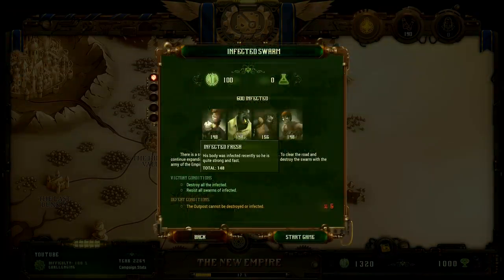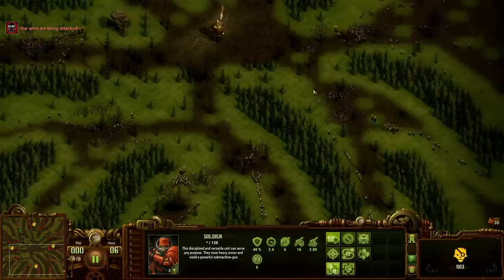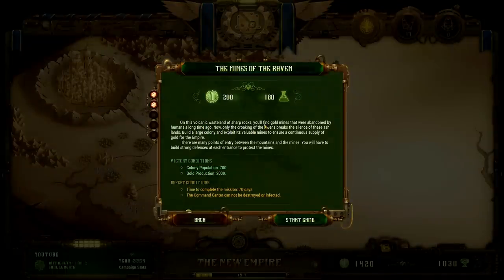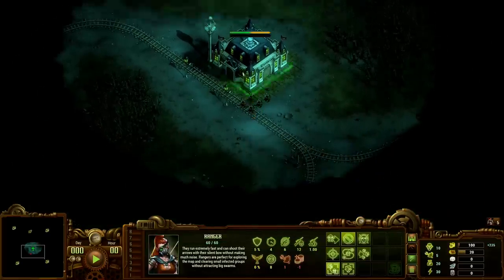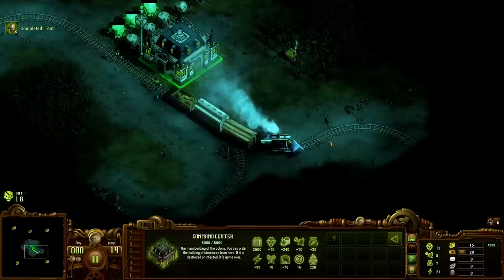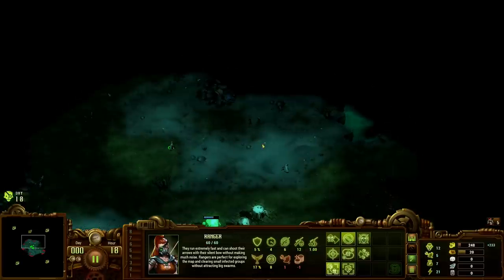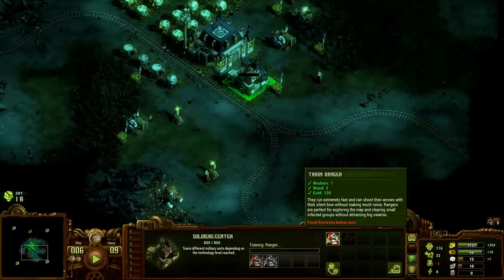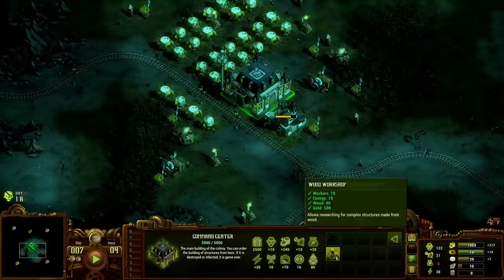INFECTED SWARM and Mines of the Raven - Part 13 - They Are Billions CAMPAIGN MODE Lets Play Gameplay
They Are Billions is a Steampunk strategy game set on a post-apocalyptic planet. With it's 1.0 full release comes a full on campaign mode! They Are Billions Campaign Part 12 Lets Play Walkthrough Gameplay ► Full series playlist 👇🏻 OTHER GAME PLAYTHROUGHS 👇🏻

🤔 NEW HERE? 🤔

Brossard QC
J4X2V7
Canada

Campaign: The New Empire - Available now!

Lead the campaign under the orders of Quintus Crane, ruler of the New Empire, and reconquer the lands devastated by the infected.

48 missions with more than 60 hours of gameplay.
Build fortified colonies to survive in infected territories
Destroy the swarms of infected with the Imperial Army.
Make your colonies evolve with more than 90 available technologies.
Explore the ancient human fortresses with your Hero.
Discover the story behind the apocalypse... how did the pandemic start?
Survival Mode

In this mode, a random world is generated with its own events, weather, geography, and infected population. You must build a successful colony that must survive for a specific period of time against the swarms of infected. It is a fast and ultra addictive game mode. We plan to release a challenge of the week where all players must play the same random map. The best scores will be published in a leaderboard.
Real Time with Pause

This is a real-time strategy game, but don’t get too nervous. You can pause the action to take the best strategic and tactical decisions.
In Pause Mode, you can place structures to build, give orders to your army, or consult all of the game’s information.
This game is all about strategy, not player performance or the player’s skill to memorize and quickly execute dozens of key commands. Pause the game and take all the time you need!

Build dwellings and acquire food for the colonists. They will come to live and work for the colony.
Collect resources from the environment using various building structures. Upgrade buildings to make them more efficient.
Expand the energy distribution of the colony by placing Tesla Towers and build mills and power plants to feed the energy to your buildings.
Build walls, gates, towers, and structures to watch the surroundings. Don’t let the infected take over the colony!
Build an Army

What kind of people would want to combat the infected?
Only the maddest ones. Train and contract mercenaries to protect the colony. They demand their money and food, and you will have to listen to their awful comments, but these tormented heroes will be your best weapon to destroy the infected.
Every unit is unique and has their own skills and personality – discover them!
Thousands of Units on Screen